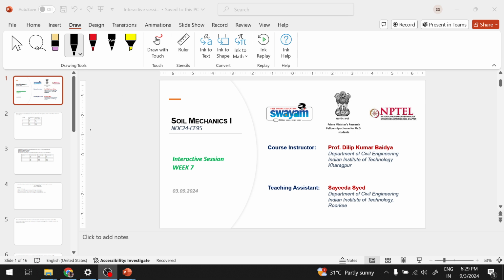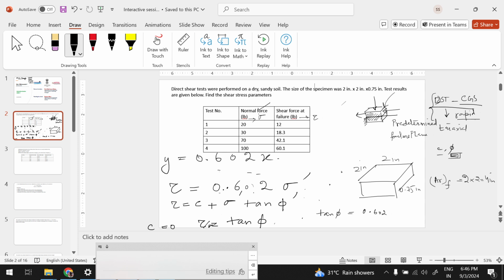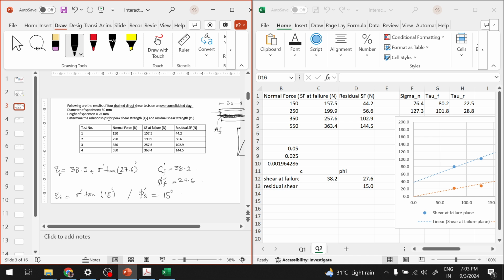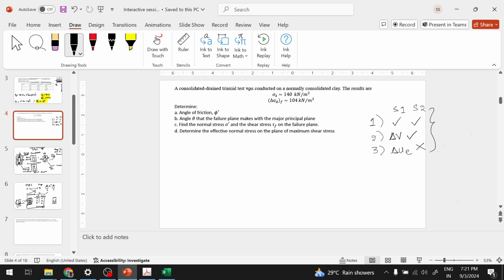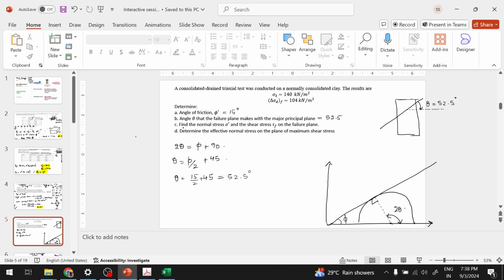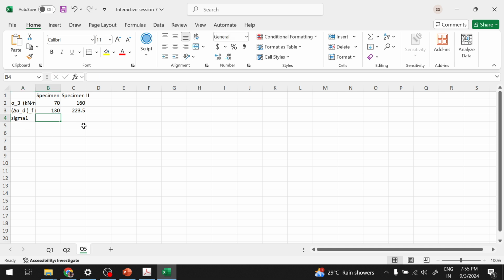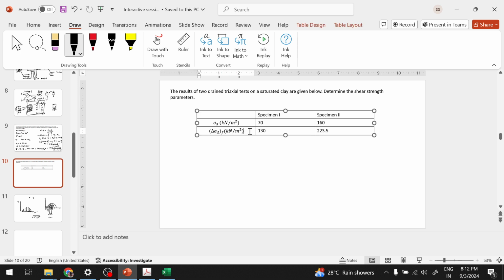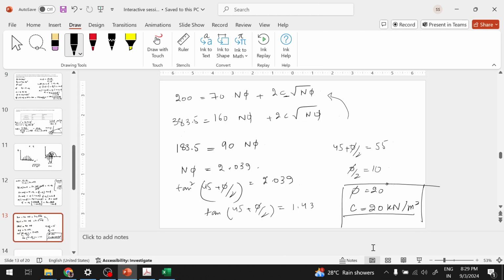Soil Mechanics I: Interactive session 7